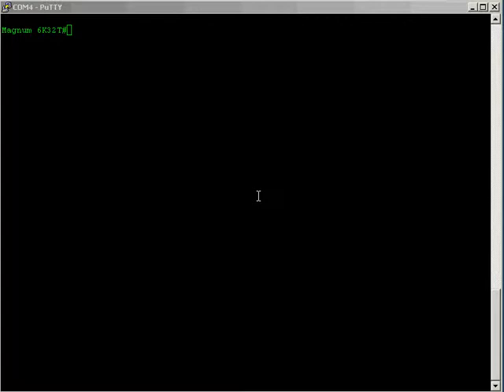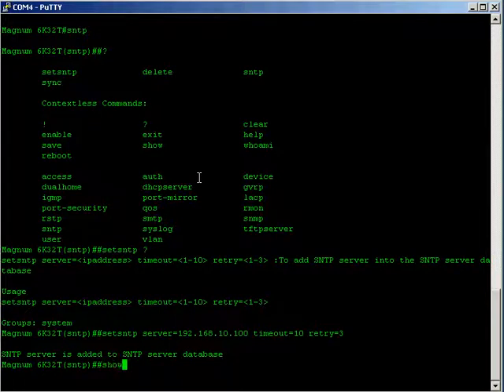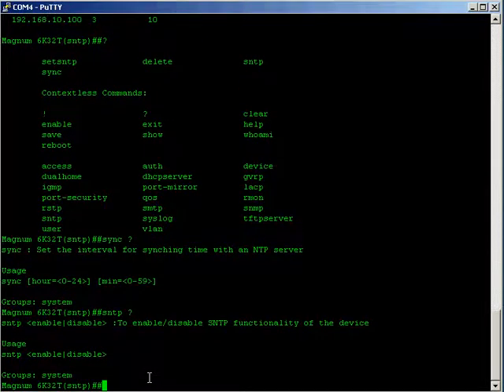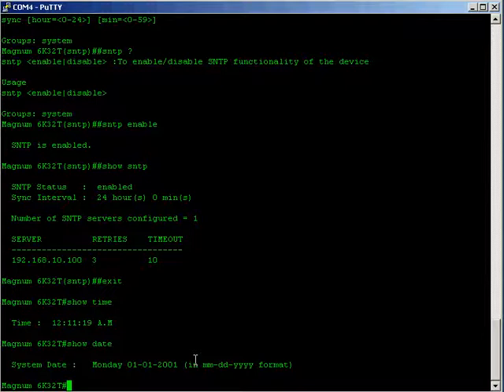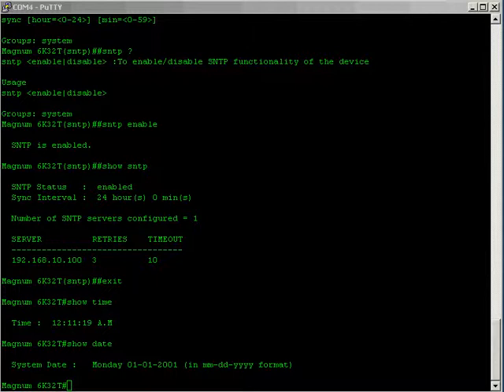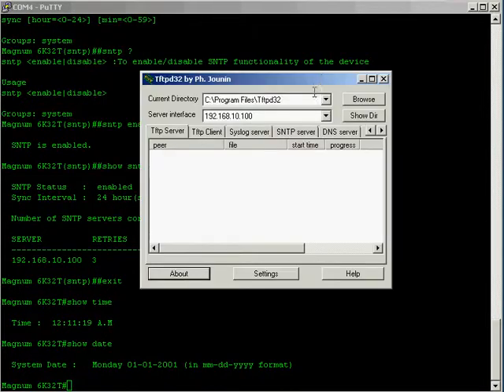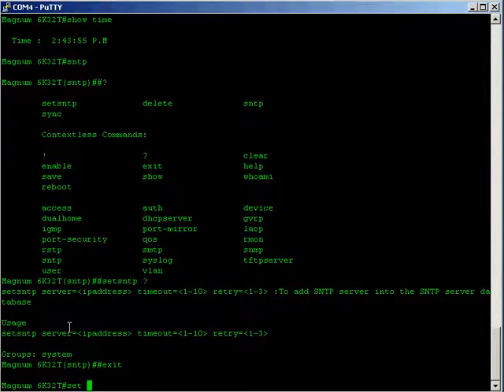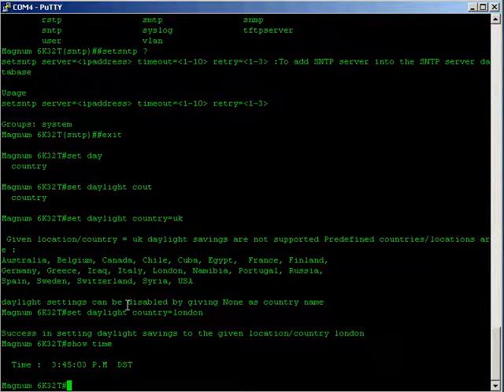GarrettCom: SNTP Client setup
This GarrettCom Training presentation covers how to setup the SNTP client on the Switch using the Command Line Interface